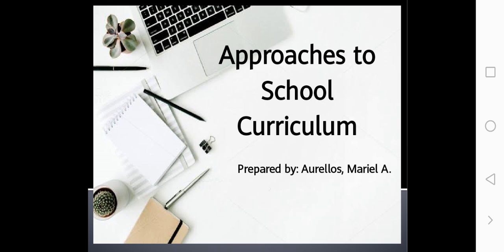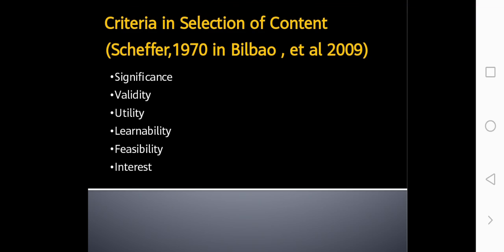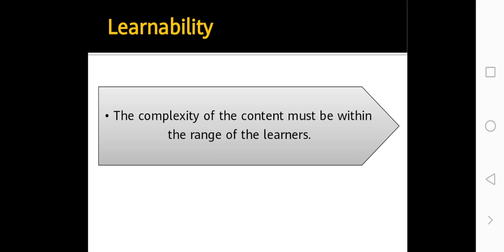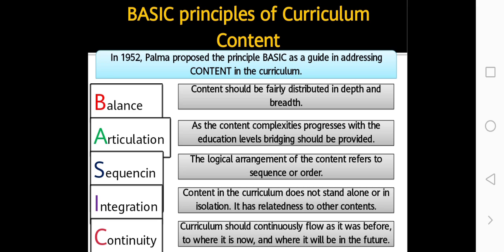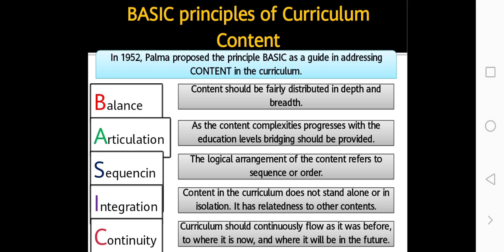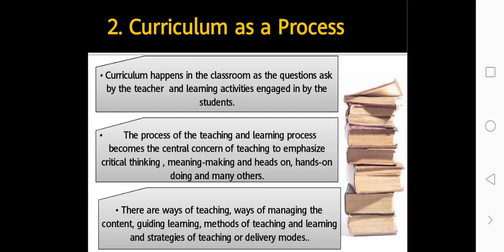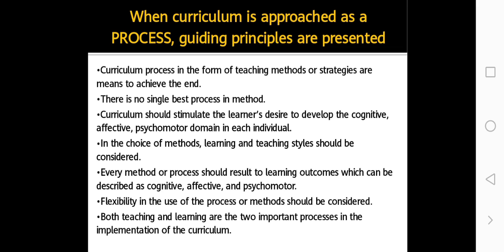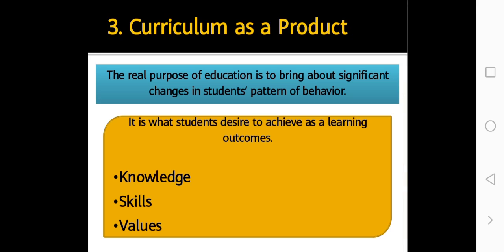"APPROACHES TO THE CURRICULUM"